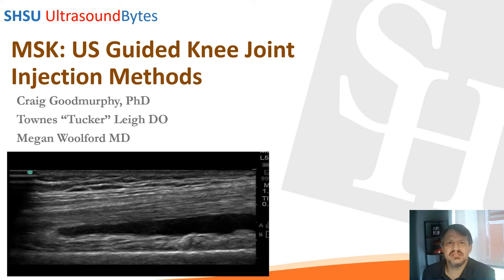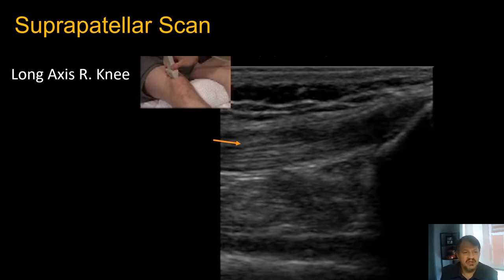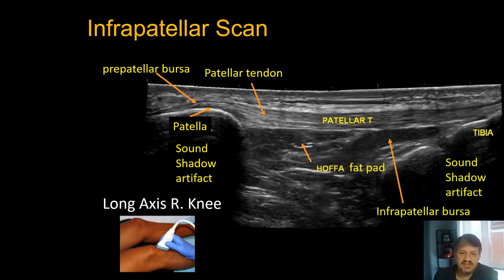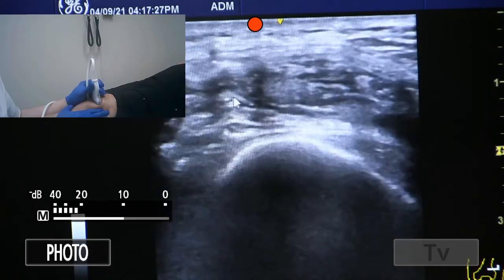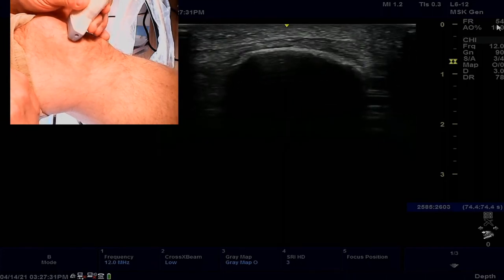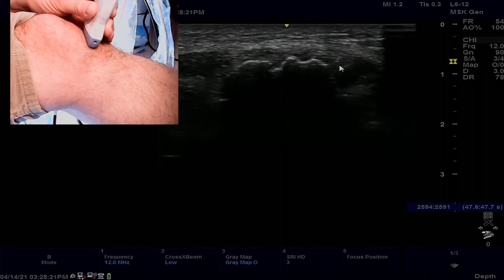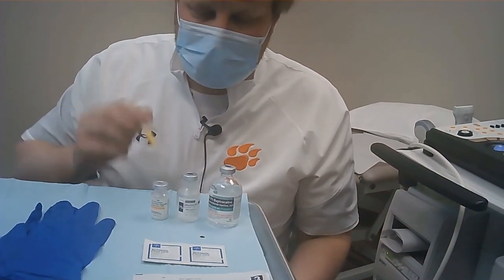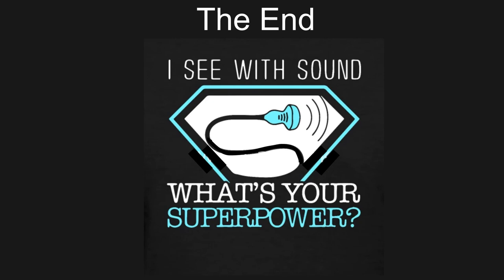UltraSoundbytes Guided knee injection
The Mr. Anatomyguy videos are medical education videos intended to provide information for medical and paramedical professionals and students. There is content that uses human tissues from donors that may be disturbing to some viewers. It is intended a information only and not intended for treatment in any way.